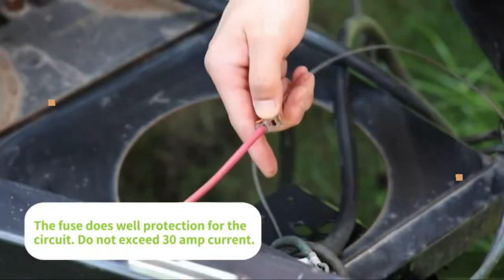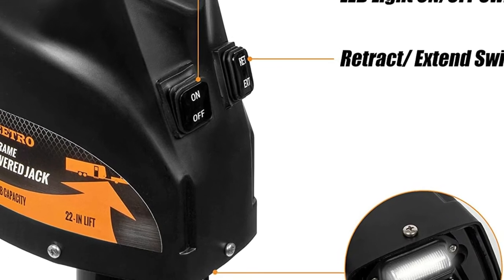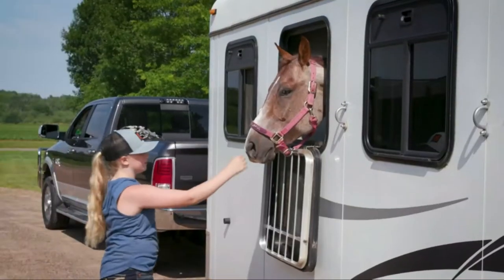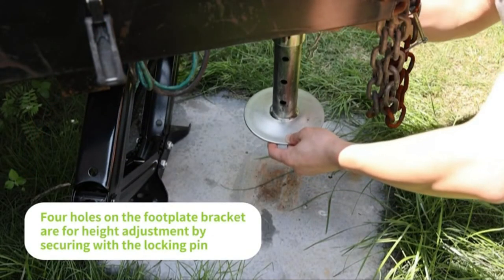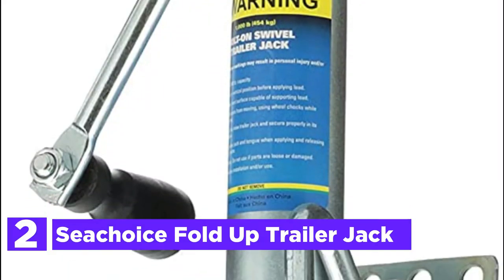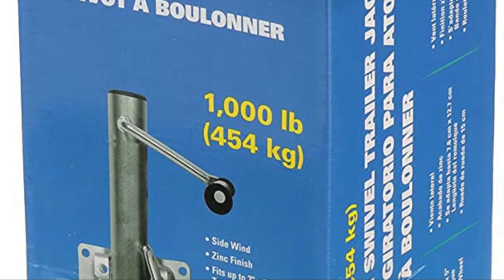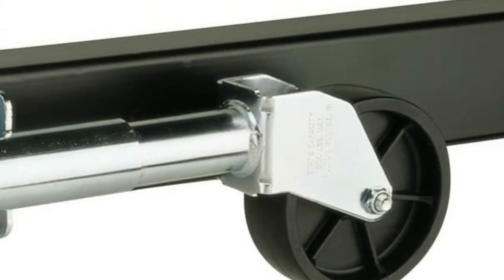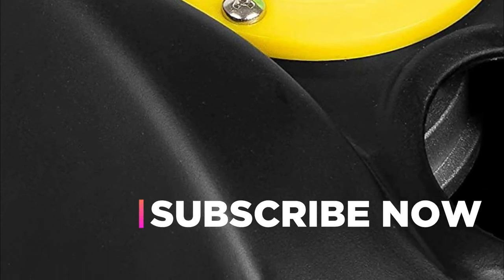Top 5 Best Trailer Jack 2022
5. BEETRO 4000 lbs Electric Trailer Jack

4. CURT 28321

3. RVMATE Electric A-Frame Trailer Jack

2. Seachoice Fold Up Trailer Jack

1. REESE Towpower 74410 Trailer Jack